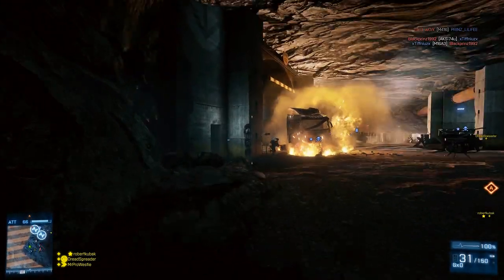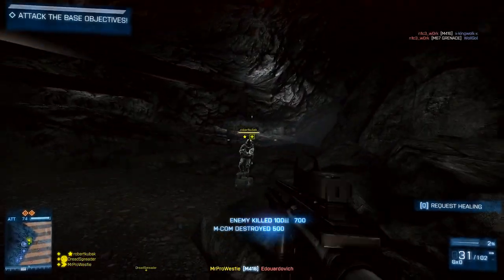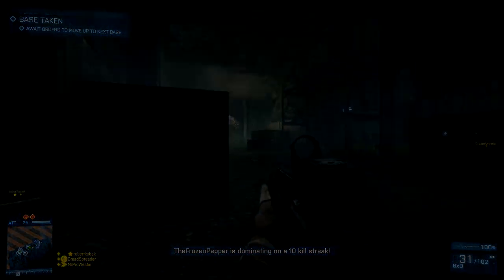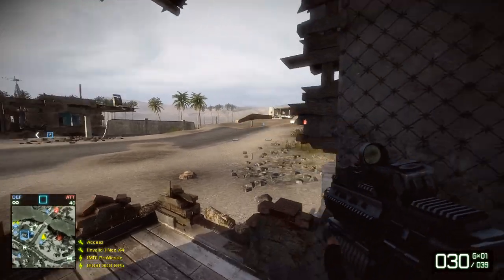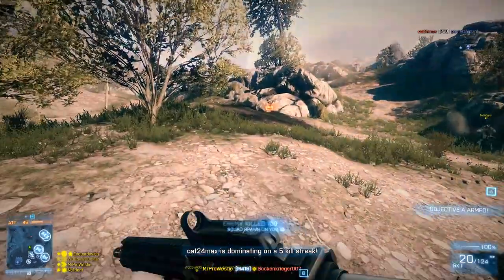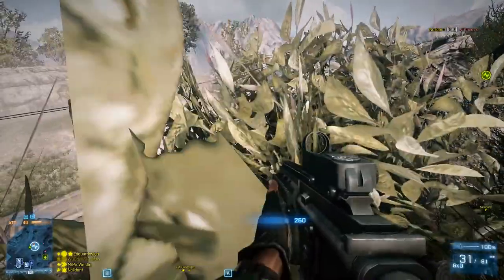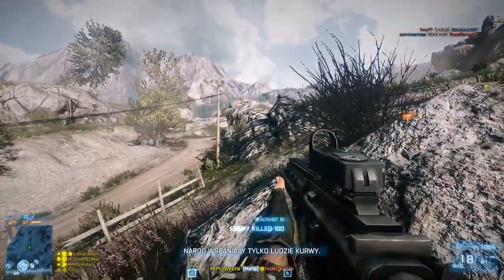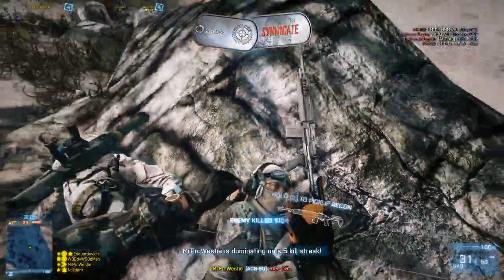► M416 RIFLE! - Battlefield: Through The Ages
This week, we look at the M416 assault rifle on Through the Ages! New editing too, let me know if you like it! :D

TheWestie4321
Westie
MrProWestie